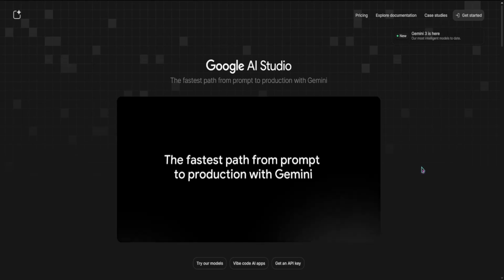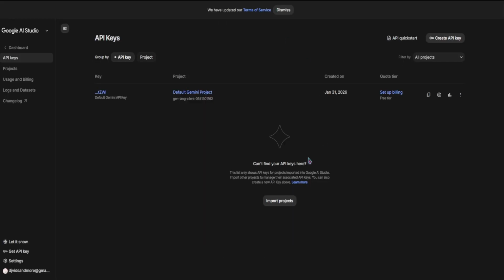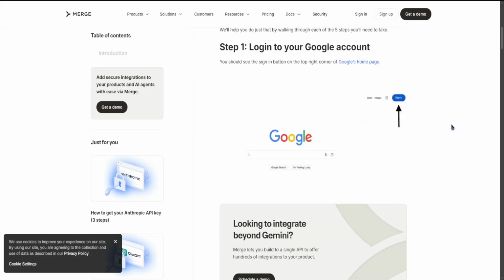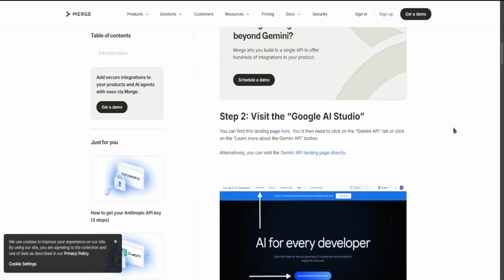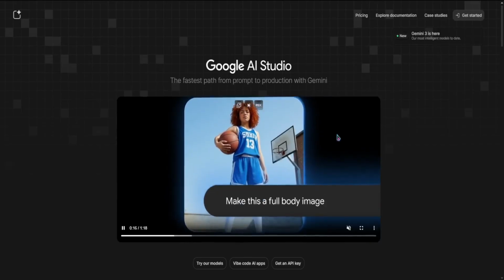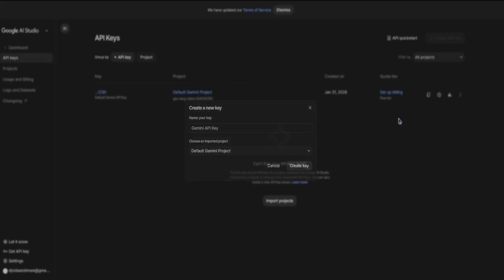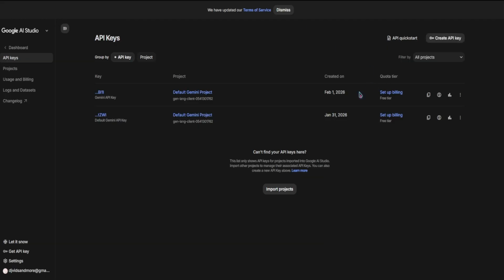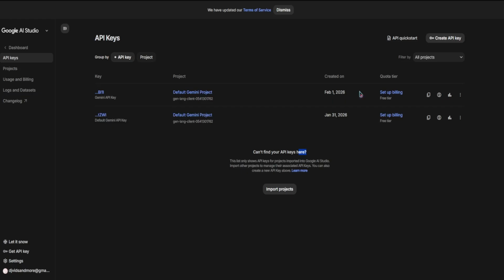New to Google APIs? Here's How to Get Started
Need an API key for Google AI Studio but not sure where to start? This step-by-step tutorial shows you exactly how to create a Google AI Studio API key in just a few minutes.

In this video, I walk you through the entire process from start to finish, so you can start using Google’s AI models for apps, automation, workflows, or testing — without confusion or setup errors.

You’ll learn:
✅ Where to access Google AI Studio
✅ How to generate an API key correctly
✅ Common mistakes that cause API errors
✅ How to keep your API key secure
✅ What the API key is used for (and when you need one)

Many people get stuck during setup or miss one small step that breaks everything. This guide shows the clean, correct way to create your API key so you can start building immediately.

👉 If you’re using Google AI tools for development, automation, or AI workflows, this tutorial will save you time and frustration.